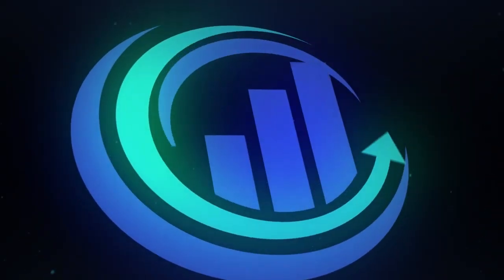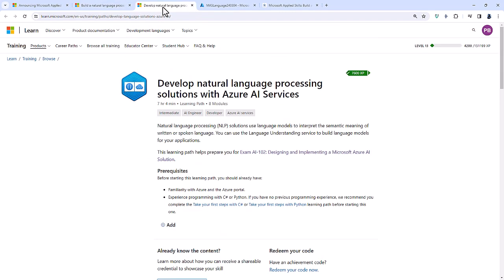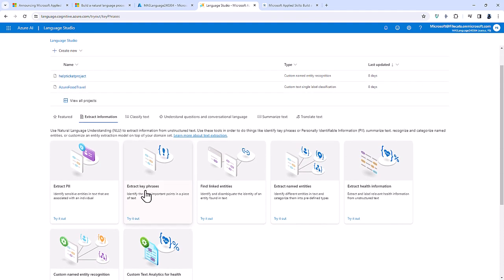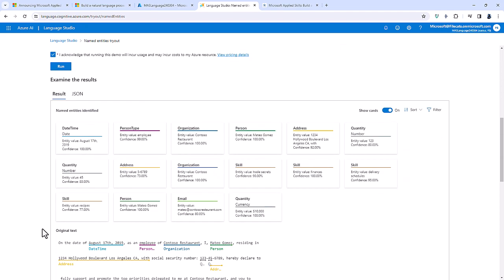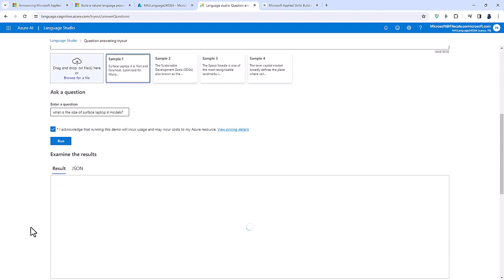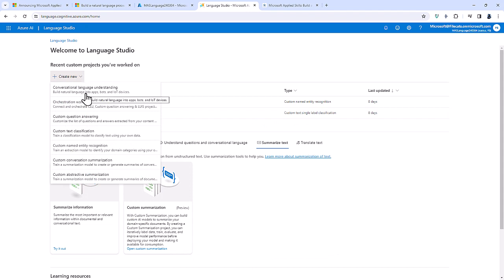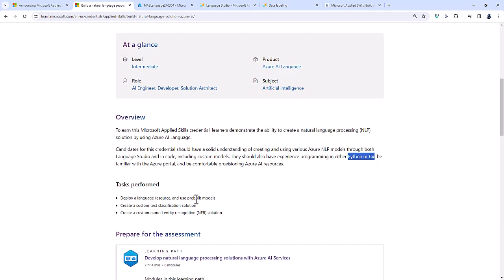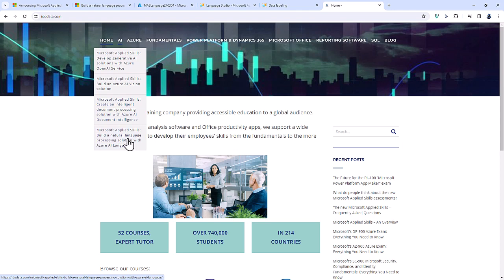Microsoft Applied Skills: Build a natural language processing solution with Azure AI Language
In this video, we'll have a look at the requirements of our Microsoft Applied Skills: Build a natural language processing solution with Azure AI Language.
In this video, we will look at the following:
Creating an Azure AI Language resource.
Different prebuilt models in AI Language, such as extracting key phrases and sensitive data, analyzing sentiment and summarizing text.
Custom models, such as custom Named Entity Recognition (NER) and label classification.
The requirements of the Microsoft Applied Skills: Build a natural language processing solution with Azure AI Language are:
• Deploy a language resource, and use prebuilt models
• Create a custom text classification solution
• Create a custom named entity recognition (NER) solution